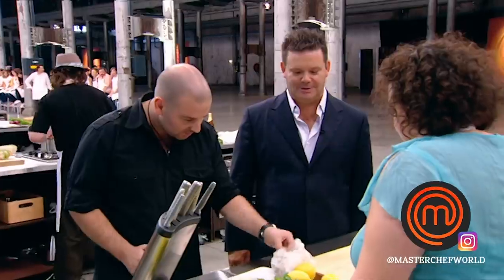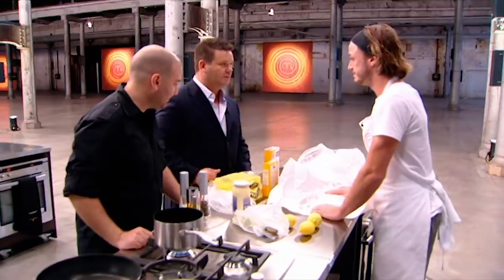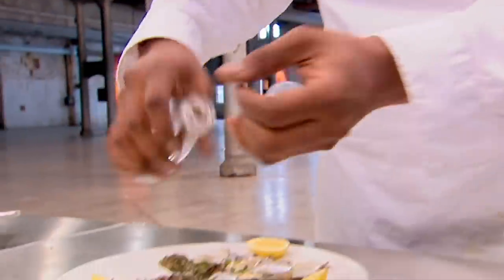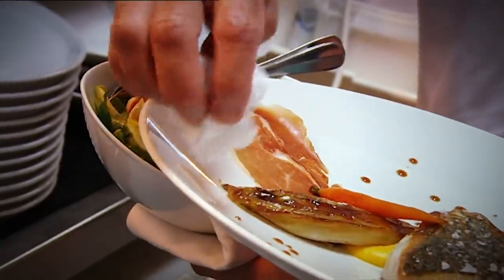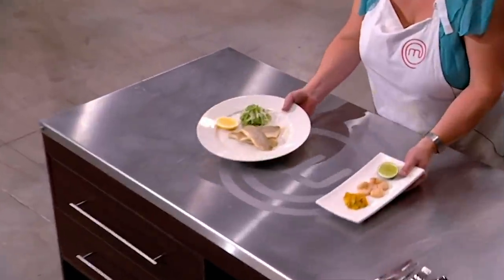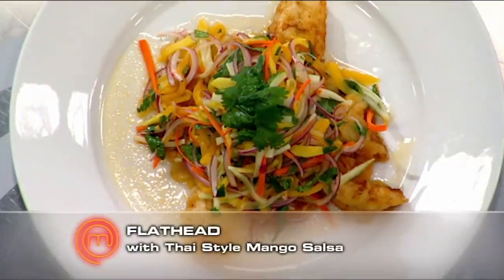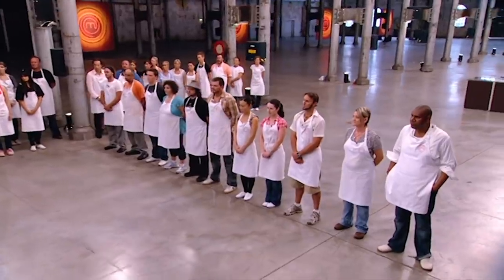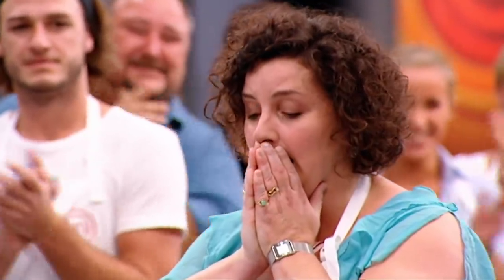Cooking A Seafood Meal In 120 Minutes For Auditions! | MasterChef Australia | MasterChef World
Judges are still choosing amongst the Top 50 home cooks, and today, the 11 worst performers of the last test are brought to Sydney's famous fish markets. Their task is to prepare a two-course seafood meal in just 2 hours. However, that time must also be used to shop for ingredients and make their way back to the kitchen.